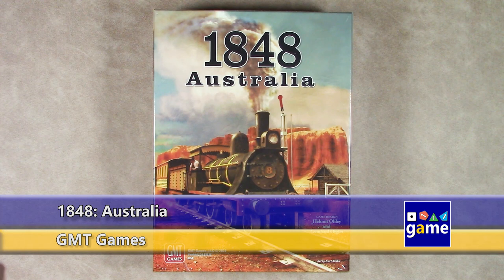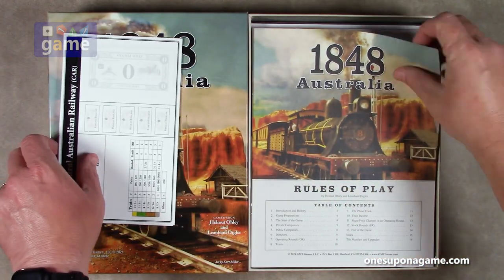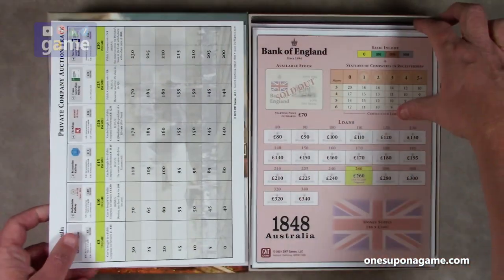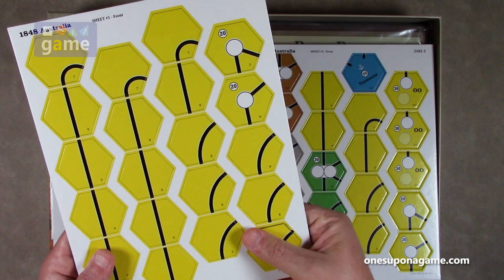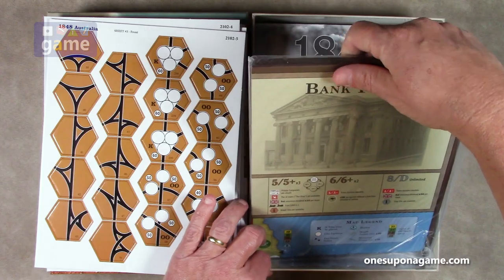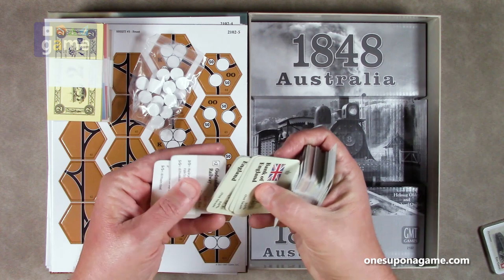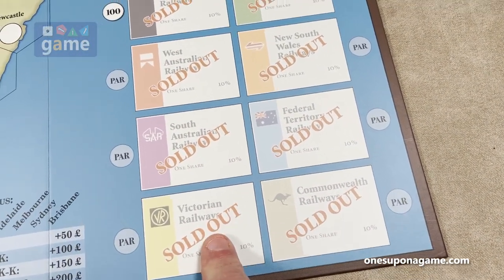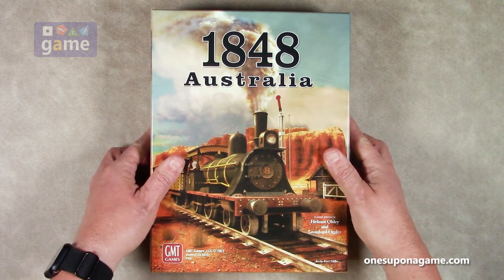1848: Australia || unboxing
Steaming through the outback checking out this volume in the 18xx series from GMT Games